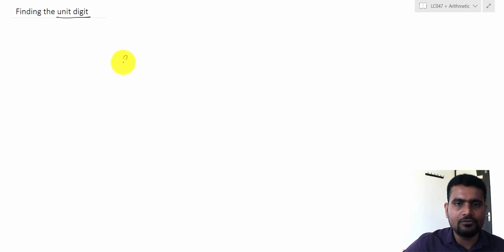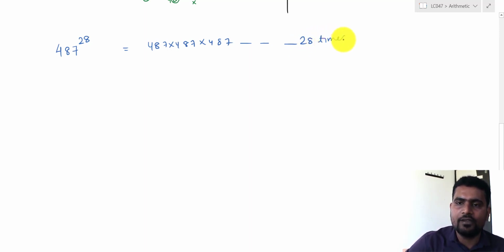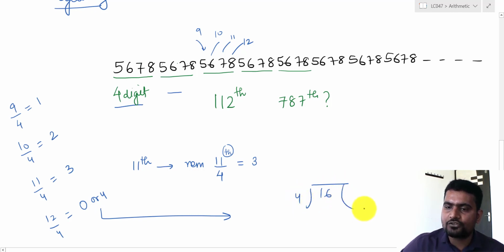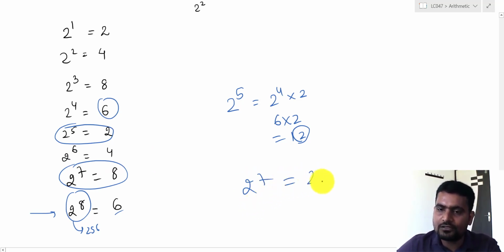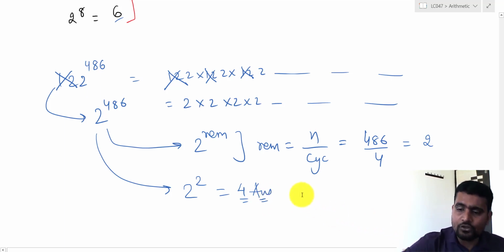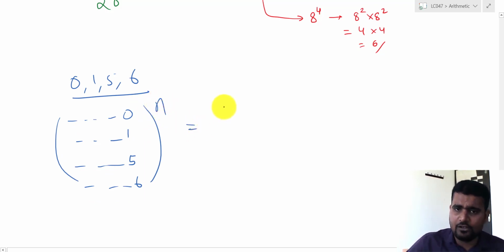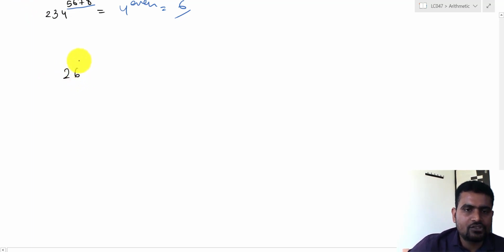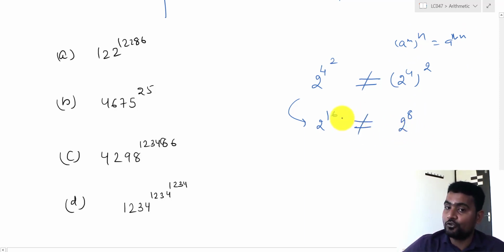Cyclicity Concept from Number System For GRE, GMAT, ACT & SAT